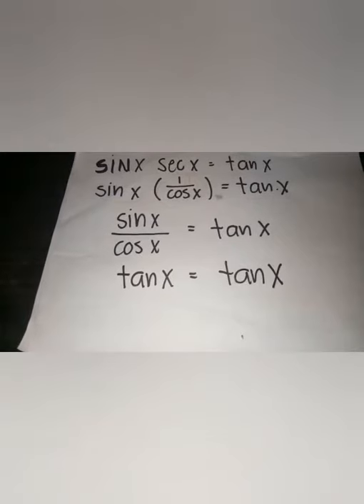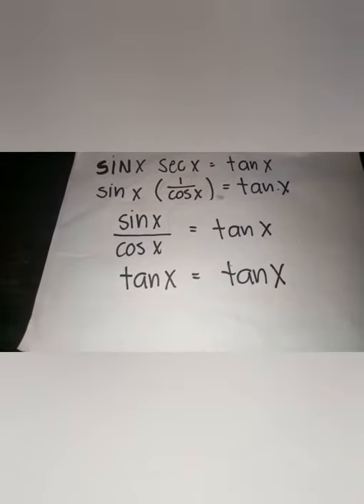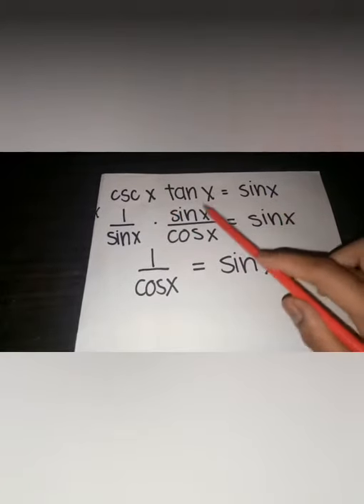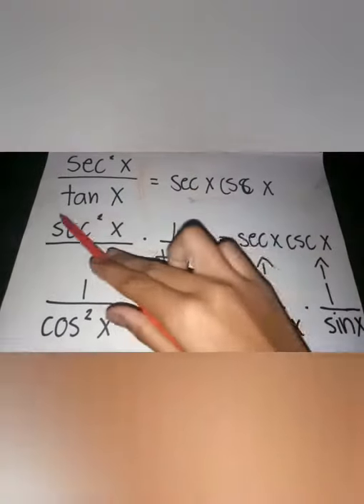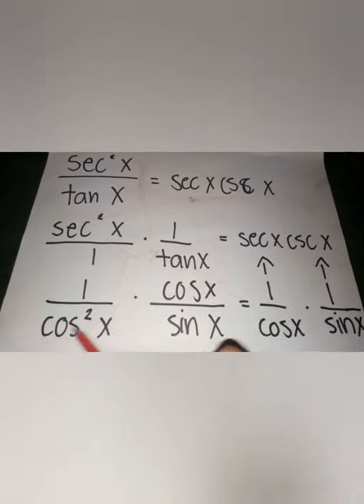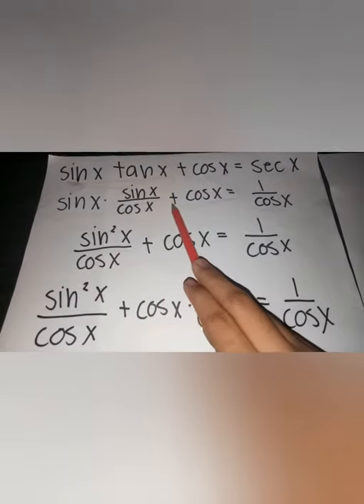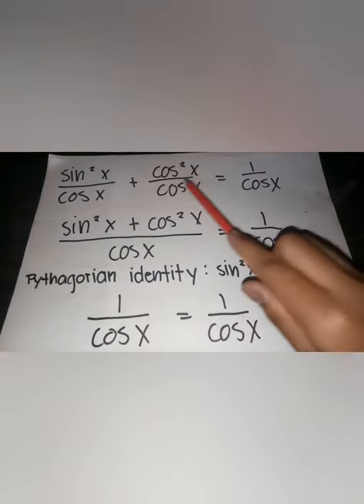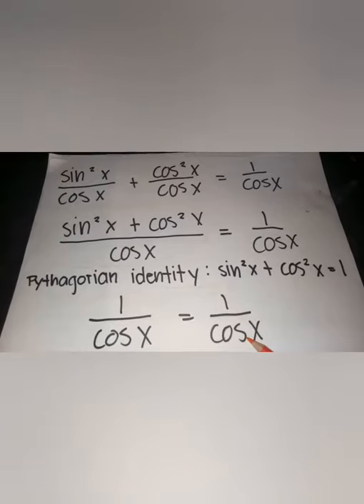Identifying whether the equation is identity or conditional using trigonometric identities.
Performance Task in Precal